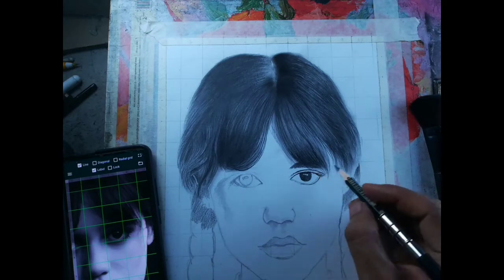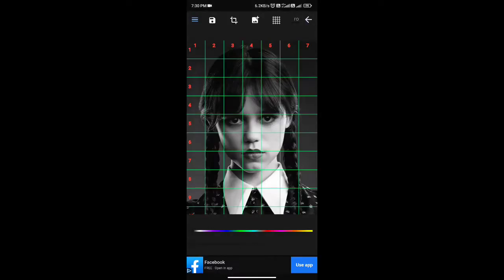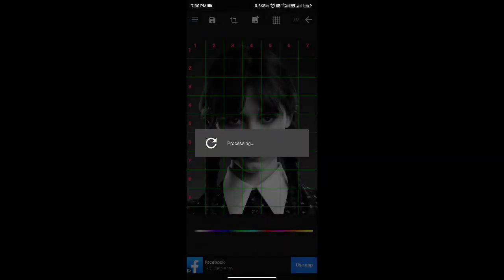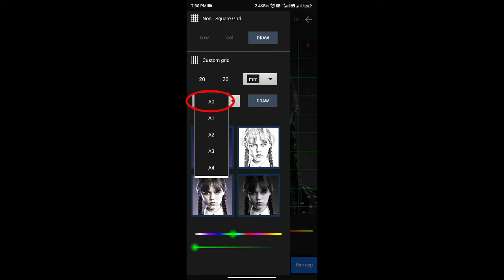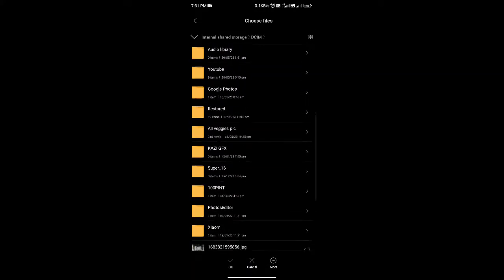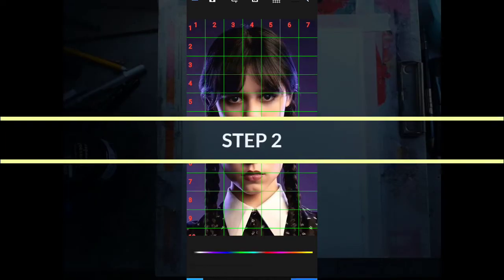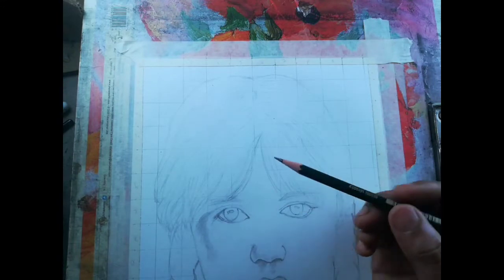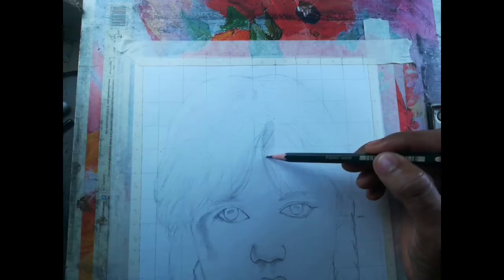How to Draw Using Grid Method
🎨✍️ Looking to enhance your drawing skills? 🖌️✨ Learn how to draw using the grid method with this step-by-step tutorial! 📏🔍✏️

In this video, we'll show you the amazing power of the grid method 🌟🔢, a simple yet effective technique that will help you achieve accurate proportions and improve your drawing accuracy. Whether you're a beginner or an experienced artist, this method is a valuable tool to have in your artistic arsenal! 💪🎨

Join us as we guide you through the entire process, from setting up the grid to adding details and shading. 📐🖋️✨ You'll discover how to break down complex images into manageable sections, making drawing easier and more enjoyable. 🖼️✏️

Throughout the tutorial, we'll provide useful tips and tricks to ensure your drawings come out beautifully. 🌈📝✨ Plus, we'll share common mistakes to avoid, so you can master this technique like a pro! ⚠️❌

So grab your pencils, erasers, and paper, and let's dive into the world of drawing with the grid method! 🎉🖊️📄 Whether you want to create stunning portraits, landscapes, or still life, this video will equip you with the skills to bring your artistic vision to life. 🌌🎨✨

Tools I use :
1. Paper I use
2. Fixative Spray
3. Battery Operated Automatic Eraser
4. Charcoal Powder
5. MONO Zero Eraser Refills
6.Gelly Roll Classic Ass't (05/08/10) 3pk Pen, White
7. Cretacolor kneadable Eraser Big
8. Blending Stumps
9. Eraser Pencil
10. Pencil
11.Faber-Castell 9000 TIN OF 6 (HB,B,2B,4B,6B,8B
12. Brushes
13. Tombow 5731 Mono Zero Eraser

grid method
how to draw outline using grid method
how to draw grid method
how to draw grid
how to draw outline
how to draw portrait using grid method in tamil
how to draw grid method in tamil
how to draw a face
how to draw grid using mobile in tamil
grid method for drawing portraits
how to
grid
grid method drawing tutorial
grid drawing
how to draw face using grid method
how to grid a picture to draw